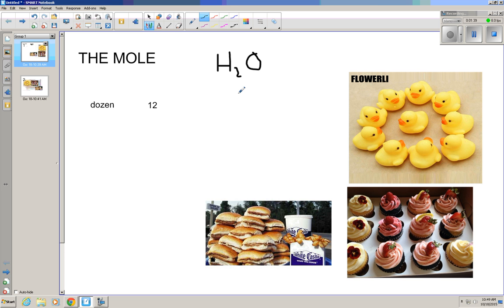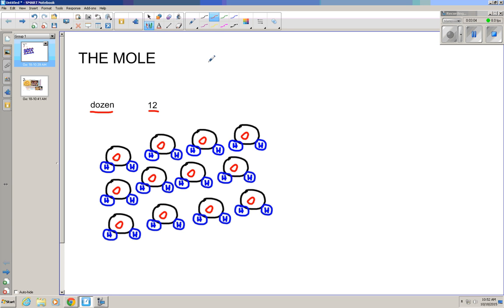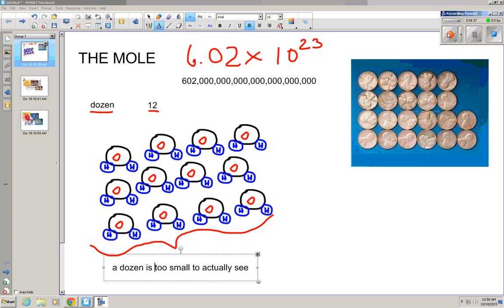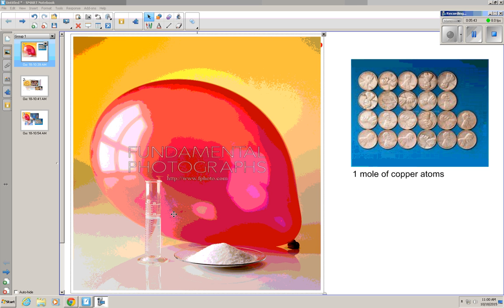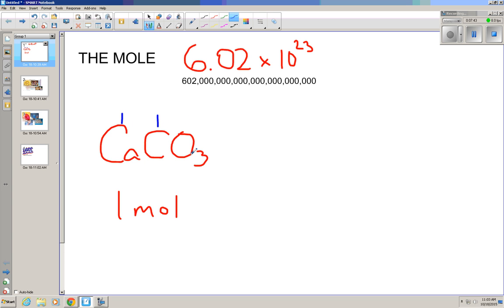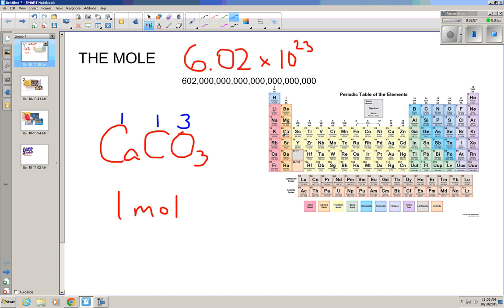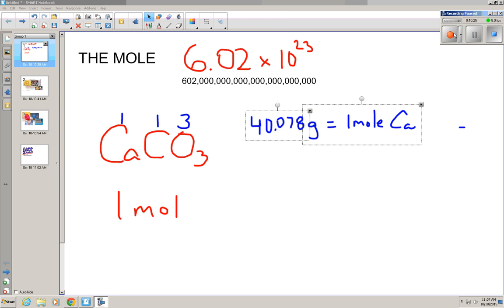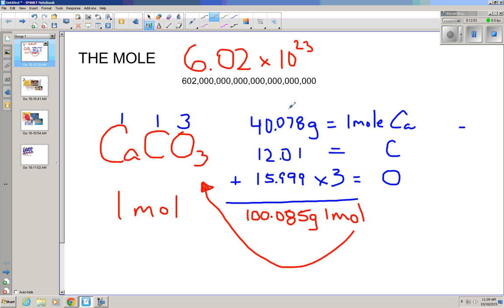chemistry unit 3 moles and molar mass lecture 1